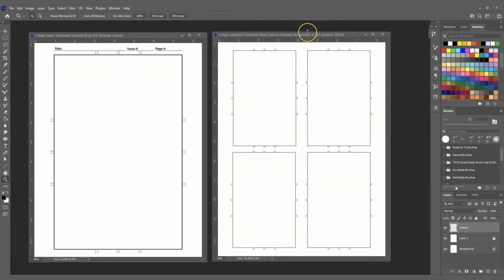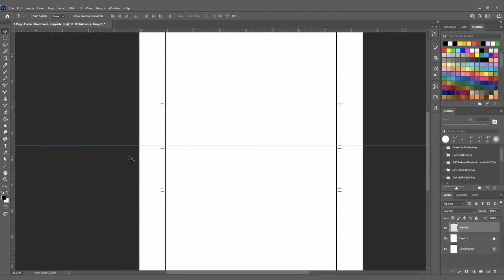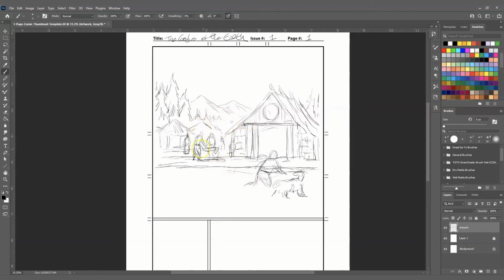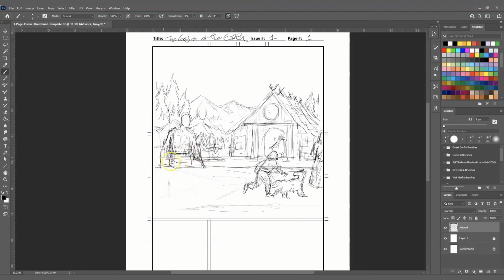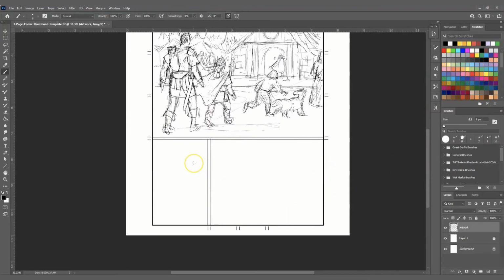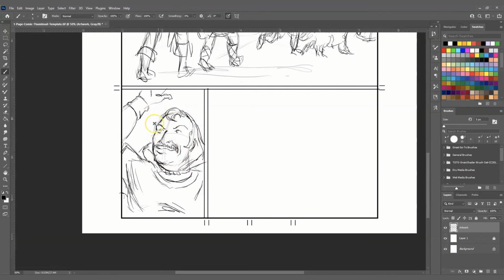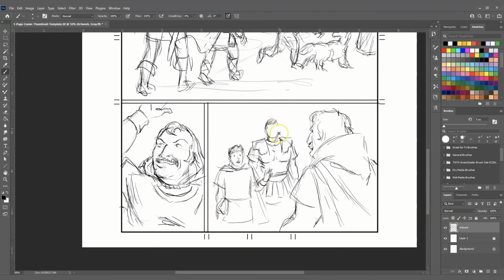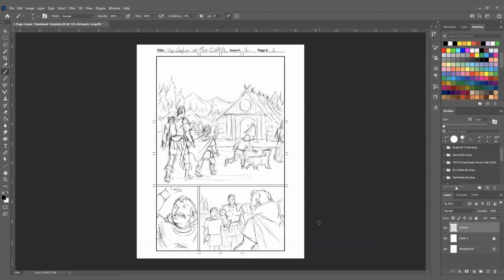ART.206: Comic Book and Graphic Novel- Project Part II Penciling Thumbnails